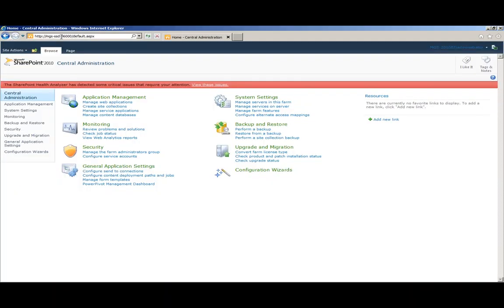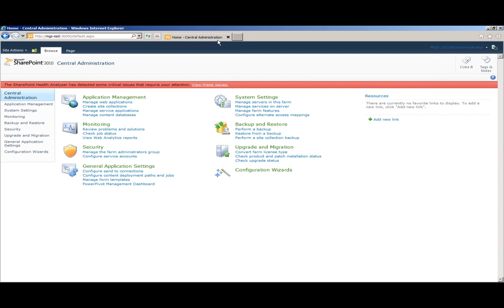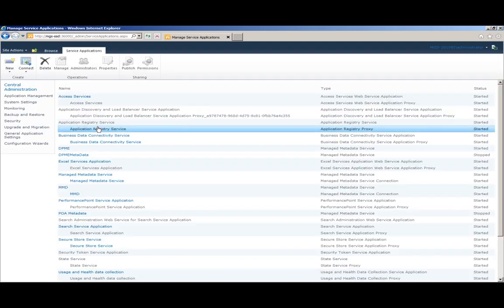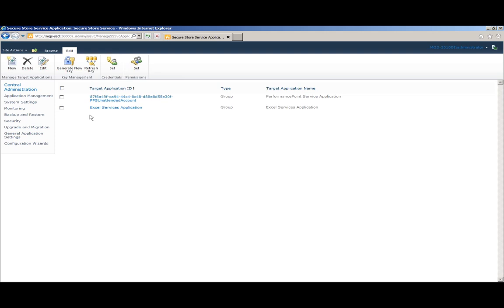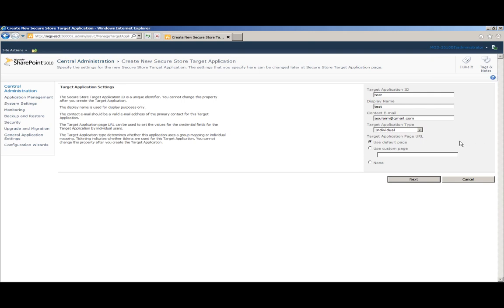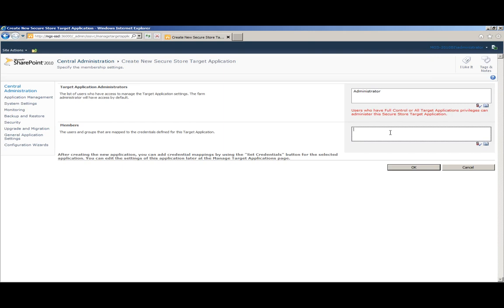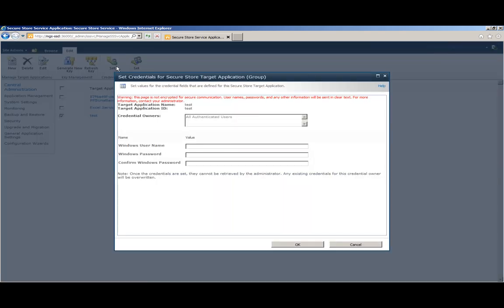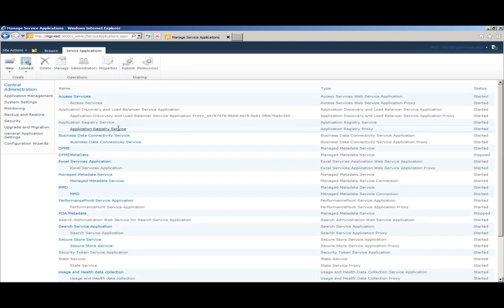SharePoint BI Day 1